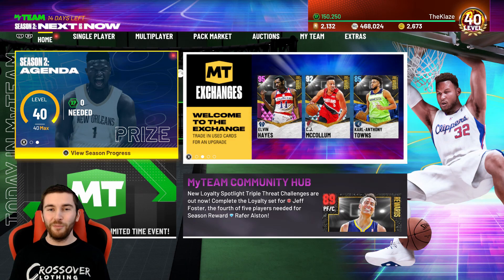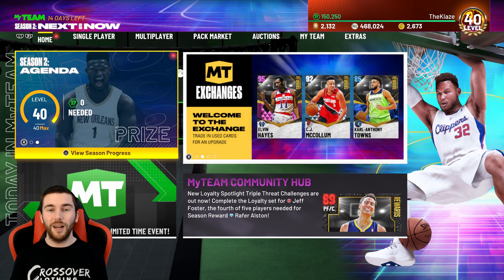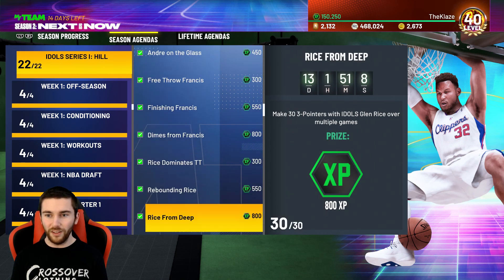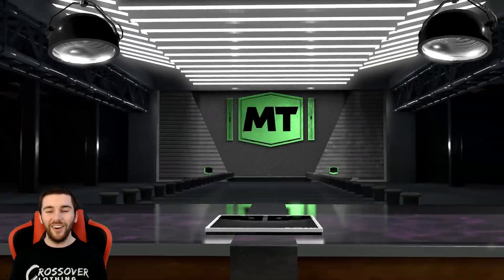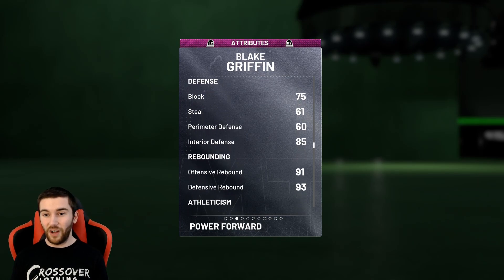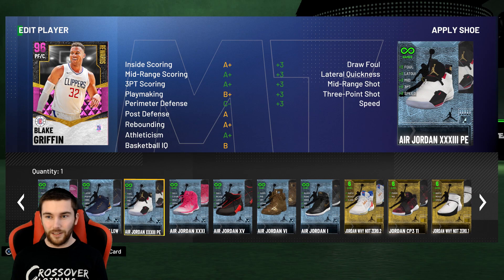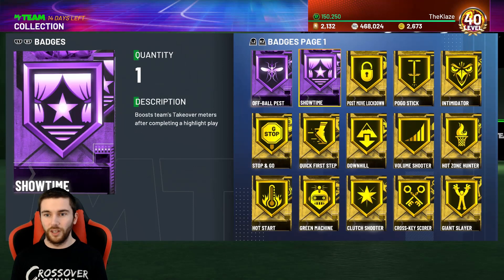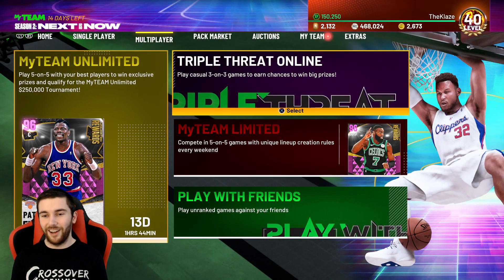NBA 2K21 MYTEAM THE *BEST* PINK DIAMOND BLAKE GRIFFIN! 250K OF BADGES!! RANGE EXTENDER & CLAMPS!!